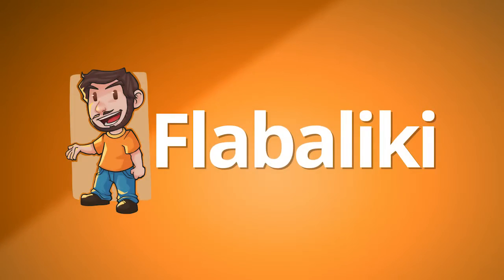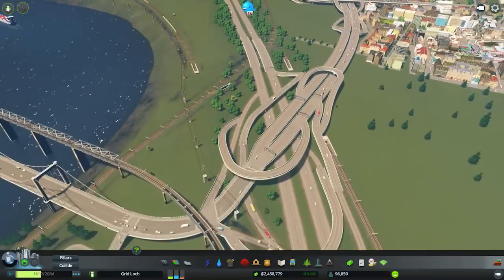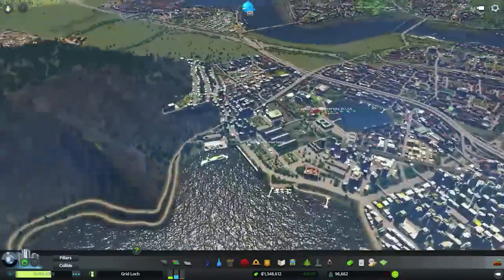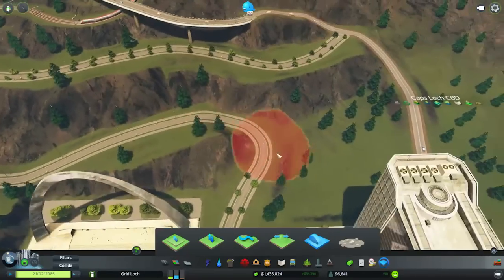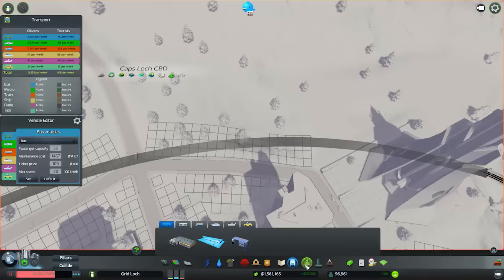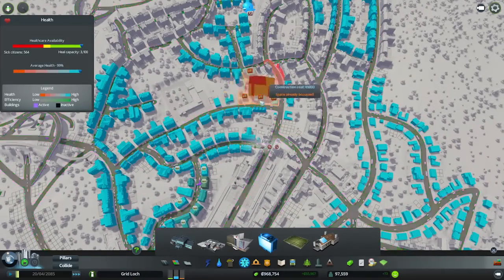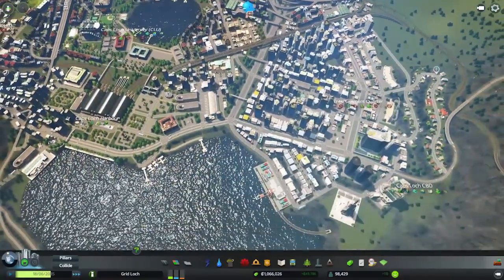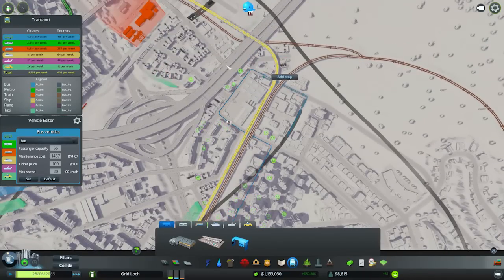Let's Play - Cities: Skylines - Part 37 (Season 2)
The roads are much better now!